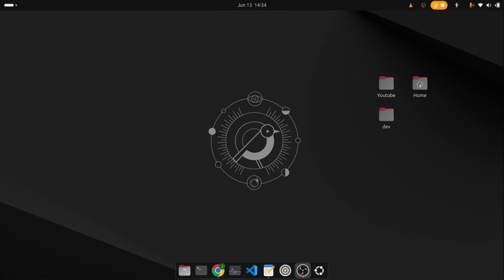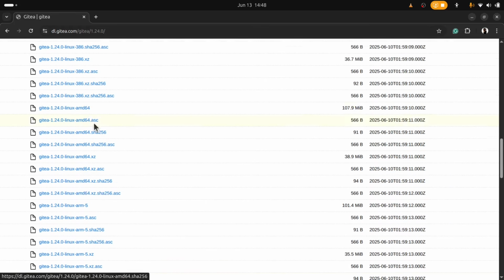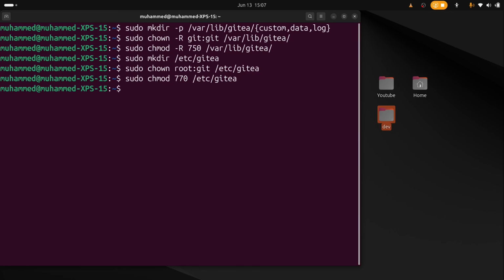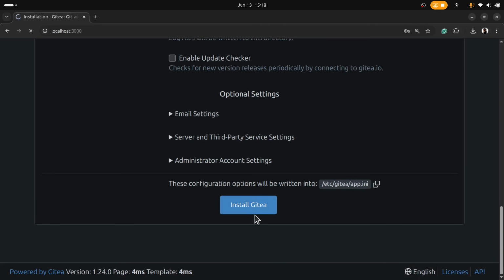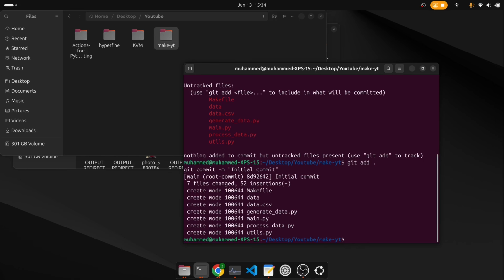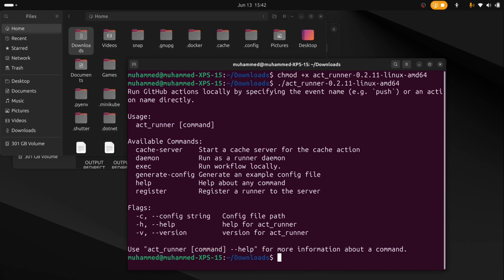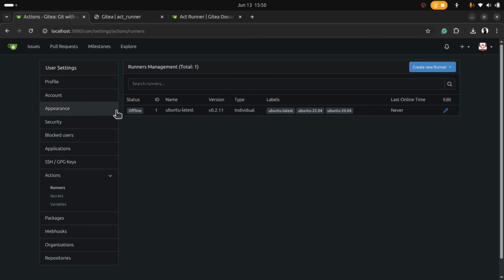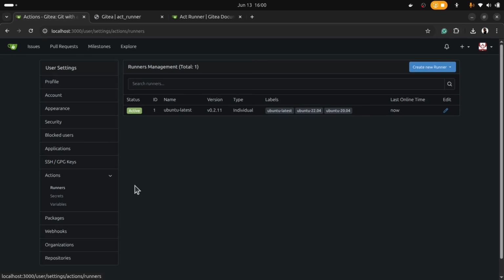The Easiest Self-Hosted Git Solution: Gitea Setup on Ubuntu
In this video, we set up Gitea on Ubuntu.  We went through the installation of Gitea and its dependencies, then see how we can set up your repository on Gitea. We will also go a step further to set up Gitea actions.

00:00 - Introduction and Overview
01:10 - Installing Gitea and MySQL
01:47 - Creating a System User for Gitea
02:52 - Downloading Gitea Binary
05:36 - Creating Custom Data and Log Folders
06:31 - Setting Folder Permissions for Gitea
08:08 - Creating a systemd Service for Gitea
09:14 - Setting Up MySQL for Gitea
10:07 - Accessing Gitea on the Browser
15:54 - Introducing Gitea Actions and Runners
16:50 - Act Runner
21:52 - Creating a GitHub Actions Workflow File
22:55 - Pushing Workflow Changes to Gitea
24:35 - Final Thoughts and Outro